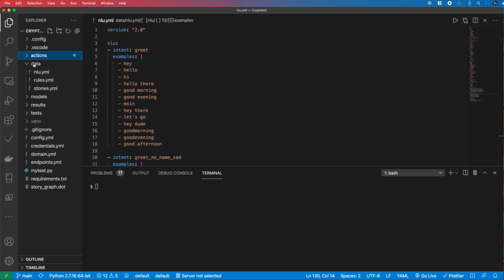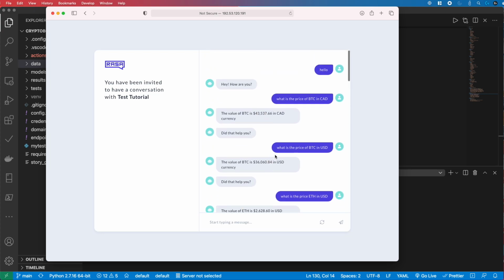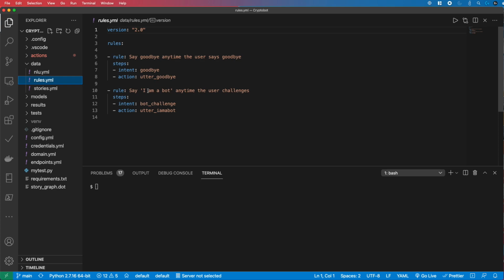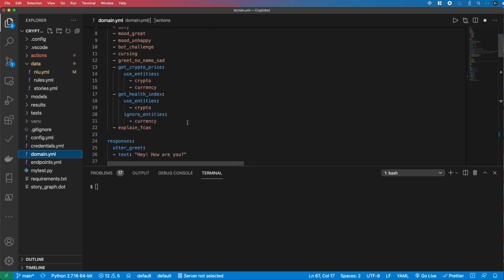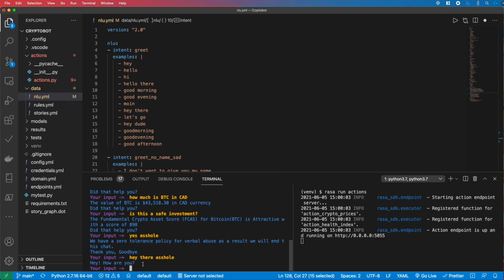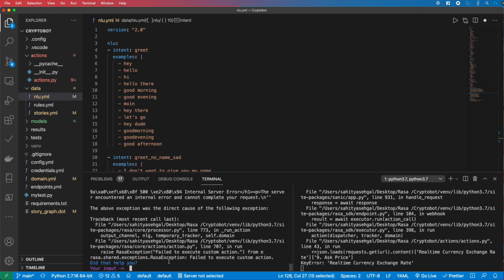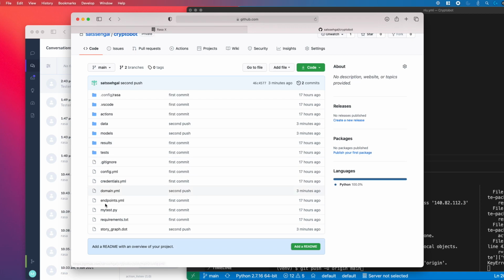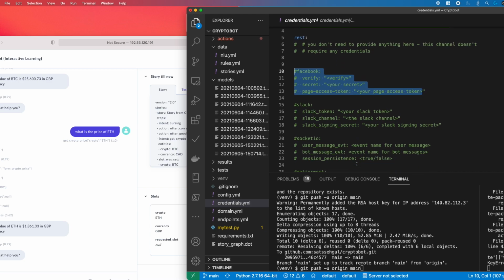Build a Crypto Price Bot in Minutes with Rasa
In this tutorial I'll show you how easy it is to build conversational AI bot leveraging Rasa which will get some crypto prices such as Bitcoin (BTC) and Ethereum (ETH) and others. I'll walk you through the file structure, deployments and testing methods using both CLI and the UI.